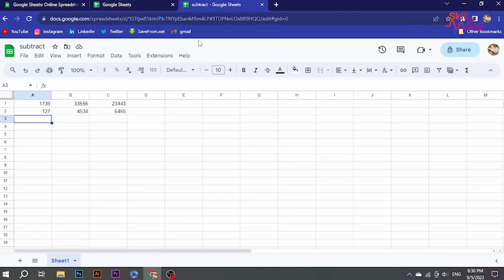Master Google Sheets Subtraction in 2024 | Easy Step-by-Step Tutorial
Ready to level up your spreadsheet skills? Join us as we guide you through the process of subtracting numbers in Google Sheets. Don't miss this opportunity to boost your data manipulation prowess. 📊🚀

📌Presenting a simplified, step-by-step tutorial for your convenience. Let's dive right in! 🚀
Step 1: Open Google Sheets and Enter Your Data.
Step 2: Select the Cell Where You Want the Result.
Step 3: Type the Formula for Subtraction.
Step 4: Hit Enter and Review Your Result.

📖Chapters of How to Subtract in Google Sheets
0:03 Introduction
0:13 Accessing Google Sheets
0:18 Selecting Cells
0:23 Entering the Subtraction Formula
0:33 Reviewing the Result
0:35 Conclusion & Call to Action
0:38 Sponsorship Message